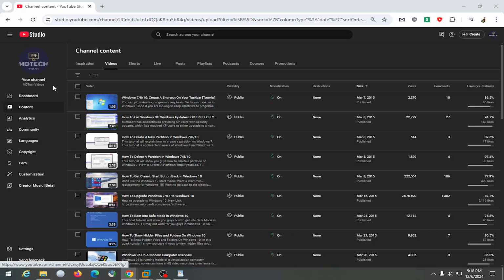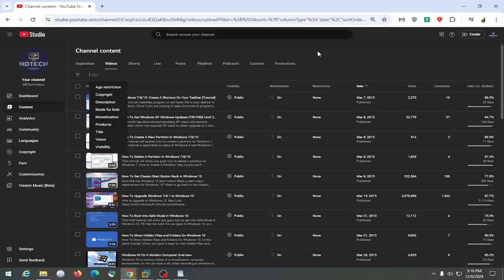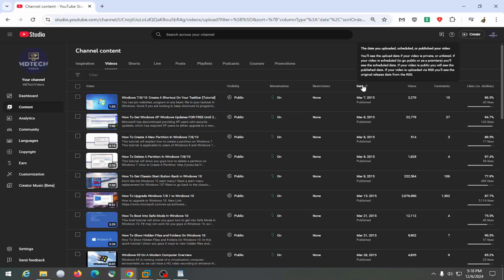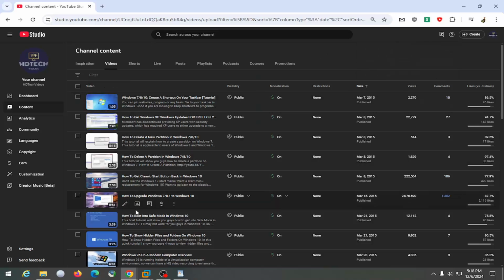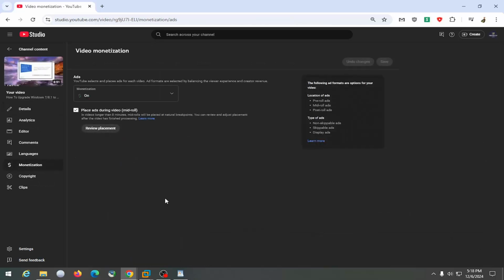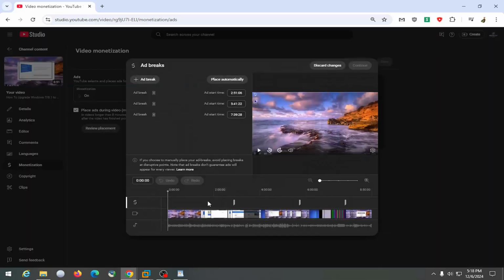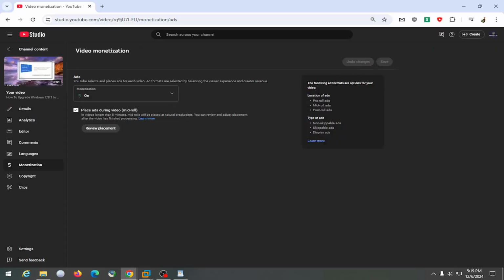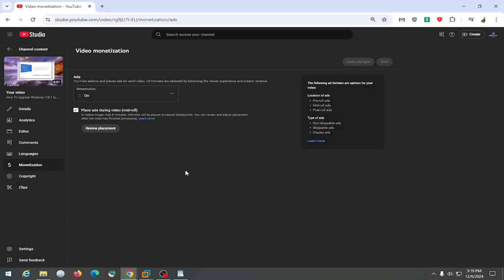How To Stop Or Remove Mid-Roll Ads From A YouTube Video [Guide]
This guide explains how to stop or remove mid-roll ads from a YouTube video, which is important for creators who prefer a non-intrusive viewing experience or want to retain more control over their content's monetization strategy. Common issues that may prevent the removal of mid-roll ads include YouTube’s automated ad placement system, which can insert ads based on video length and audience engagement, or restrictions tied to account monetization settings. Additionally, creators may encounter challenges if they have not enabled monetization or if their video is ineligible for ad removal due to YouTube’s advertising policies. Understanding these potential obstacles helps creators manage ad placements and tailor the viewing experience for their audience.